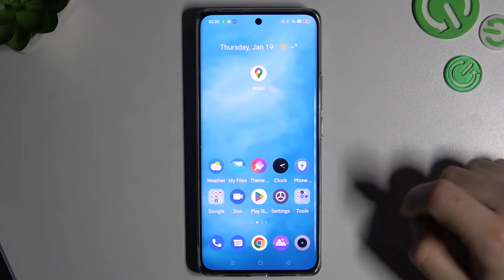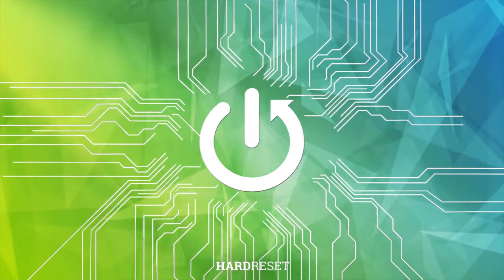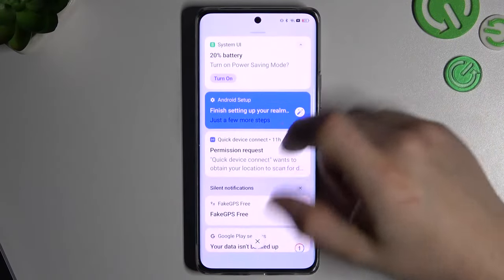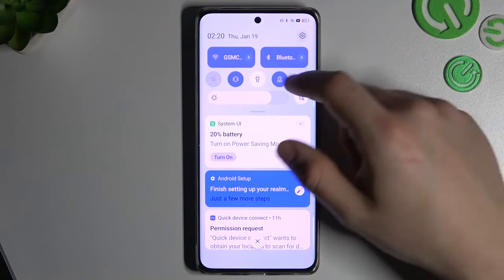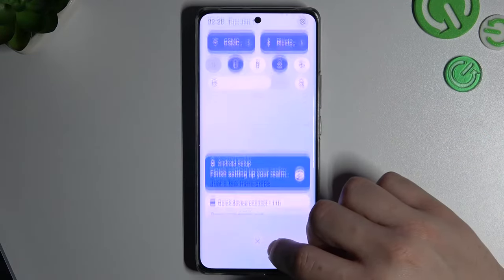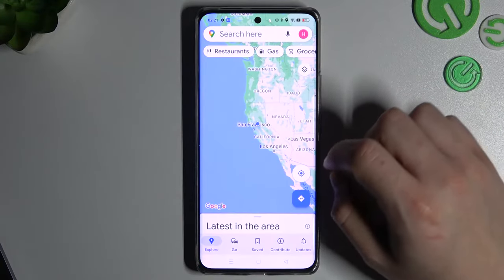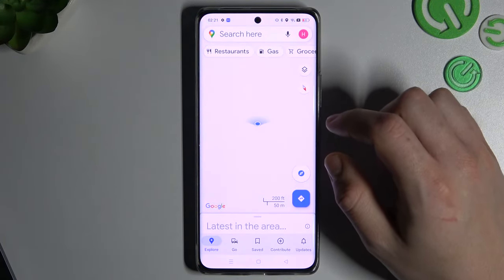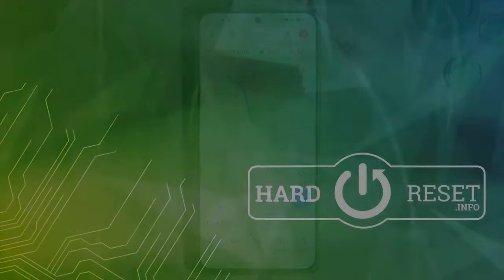How to Turn ON / Off GPS Location in Android Phone | Manage Real Time Location Feature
Welcome people! Let's open the main settings of you Android device from there easily manage GPS Location options .  Did you know that you can disable your real time location in your phone? Now we will show you it by simple method! Remember to check and see other videos that you can find on our channel! Do you want to know more about smartphones? Let's visit our YouTube channel.

How to turn on off gps location in android device?
How to manage GPS in android smartphone?
How to find and change GPS settings in android system?